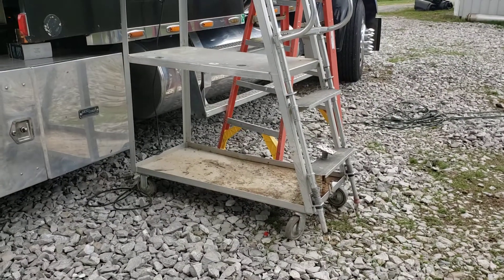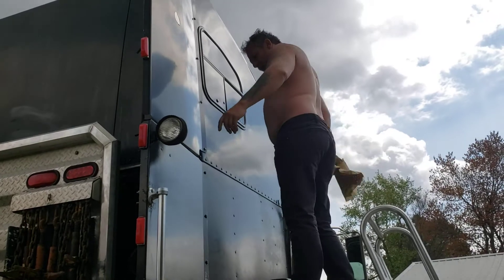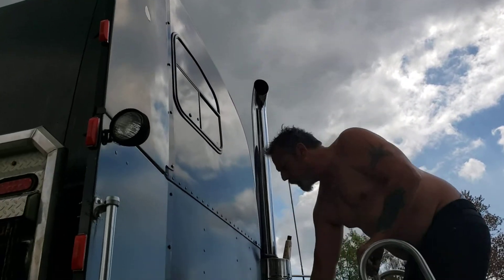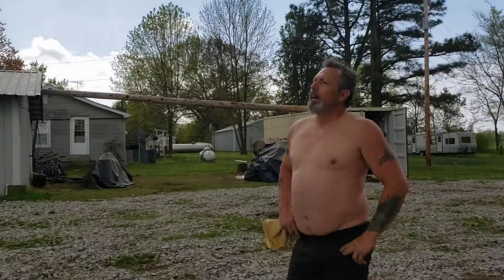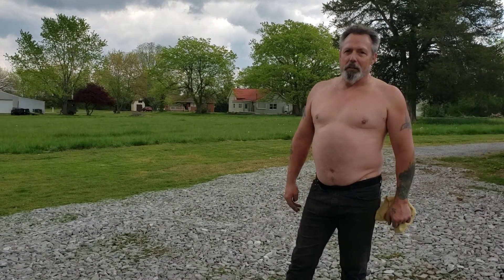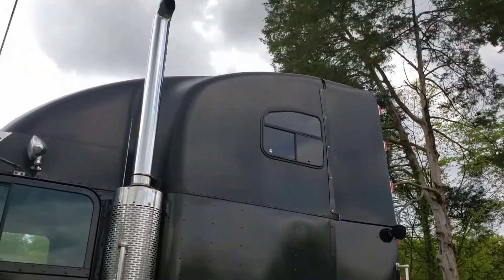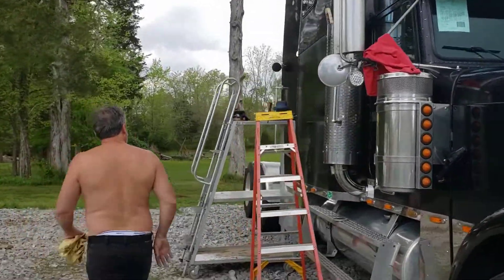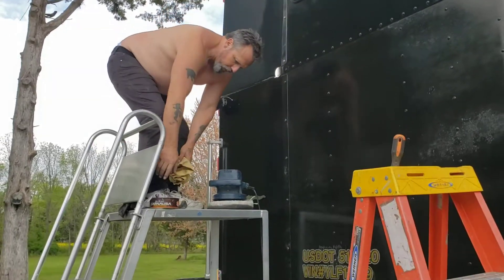Freightliner Wax Job !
This morning, April 17, 2021, Steven took advantage of a cloudy day for a wax job on the Freightliner Classic.  He told me that cloudy and overcast days are the best days to wax a vehicle.  If you pick a bright sunny day to wax a vehicle, the sun will bake the wax on the vehicle before you can polish it out.  (Steven says that he found out the hard way when he was a teenager.)

In this upload, you will see Steven waxing the truck for the first time.  We have had the truck for three weeks (almost), and this was the first chance that Steven took to work on the cosmetics of the exterior.

COLOSSIANS 3:17

BIG BELLY REBUILDS
Steven, Ruthie B. and A.J. Howard